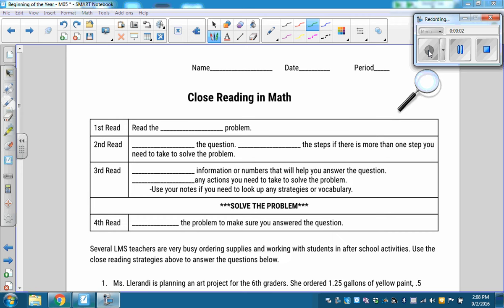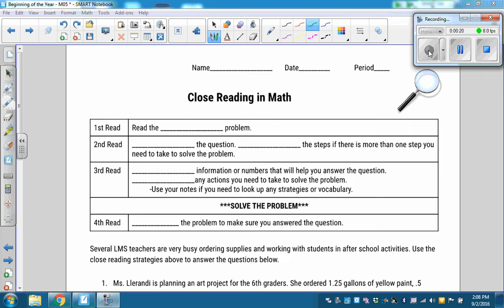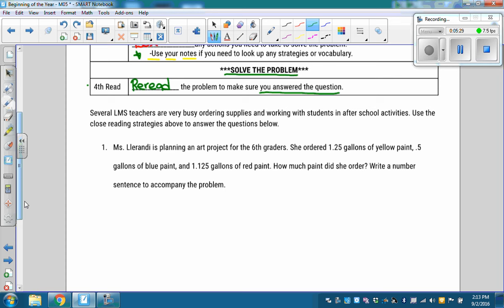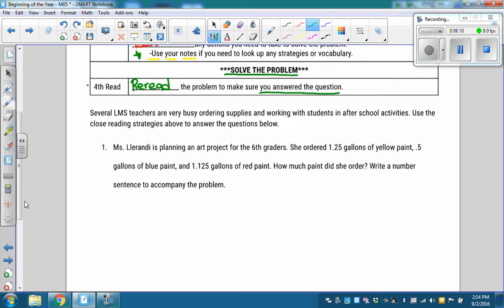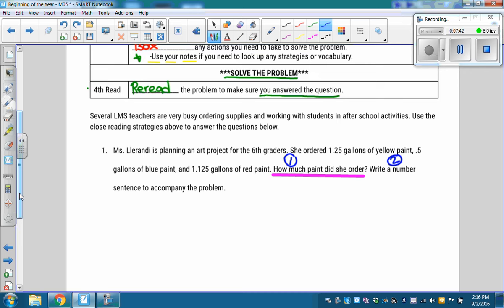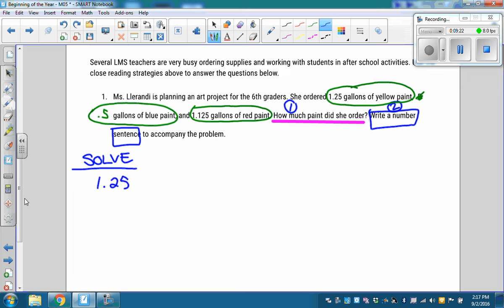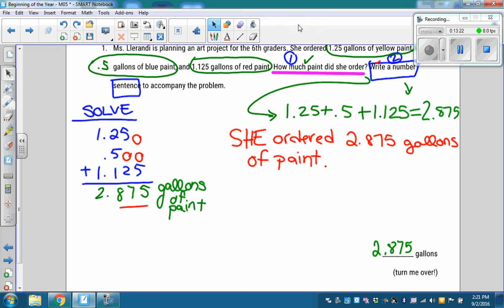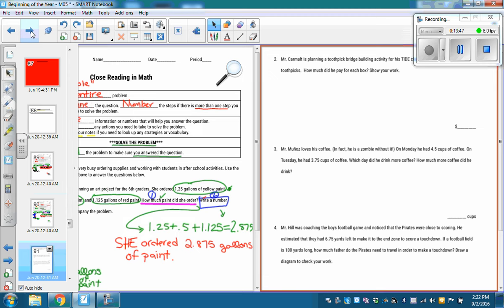Close reading Stategies Video